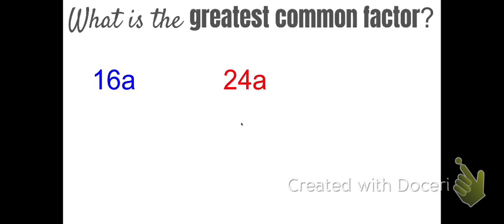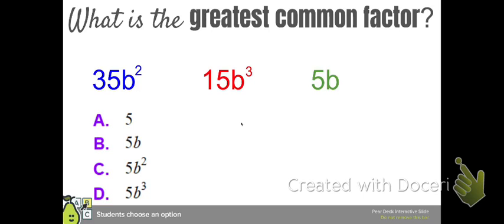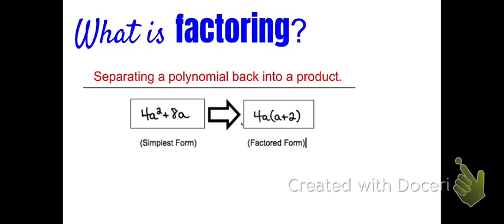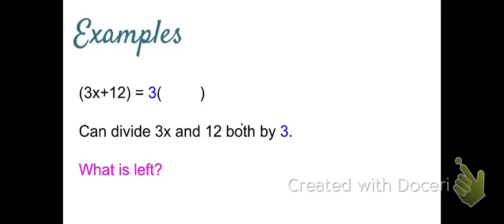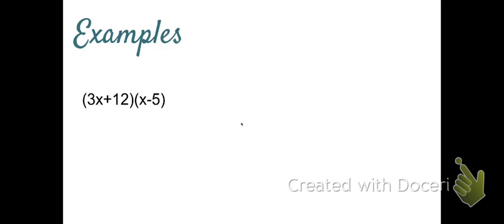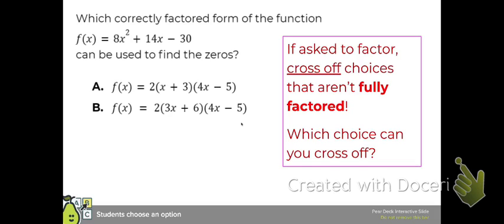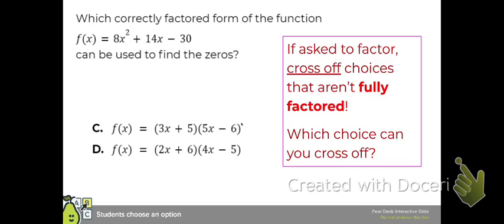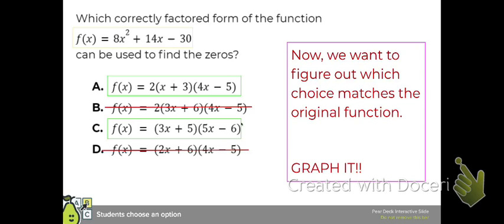TOPIC 6: Solve factoring using graphing calculator (Alg 1 EOC)